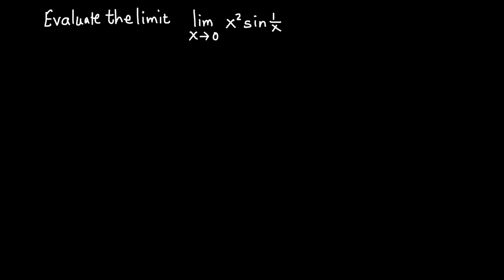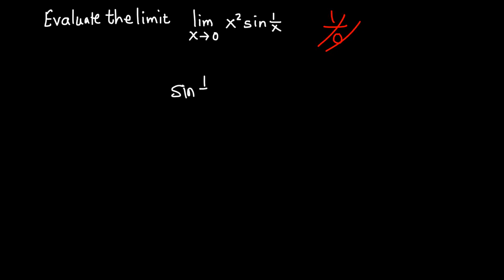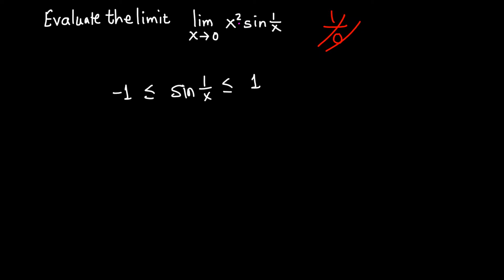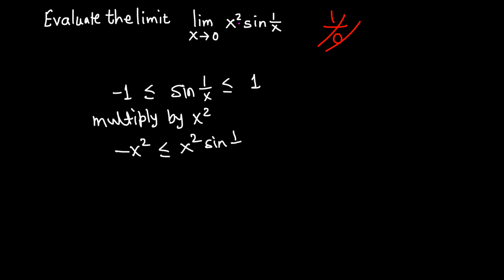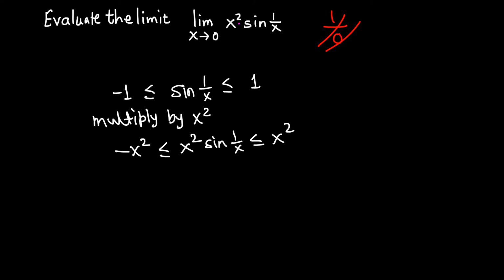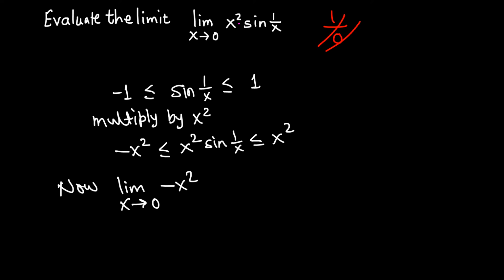Calc I: Limit evaluation using squeeze theorem (example 13/15)